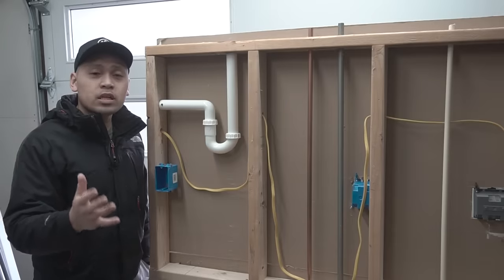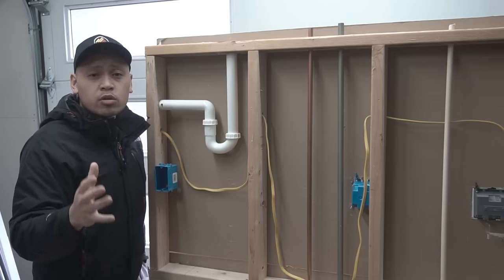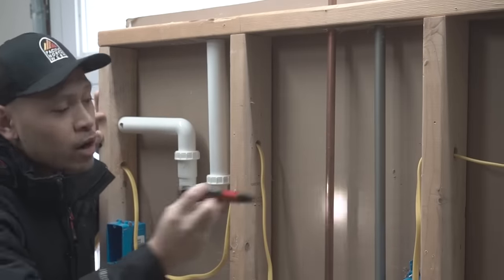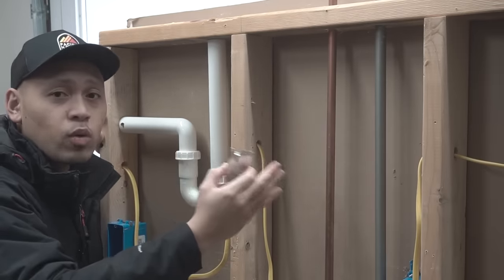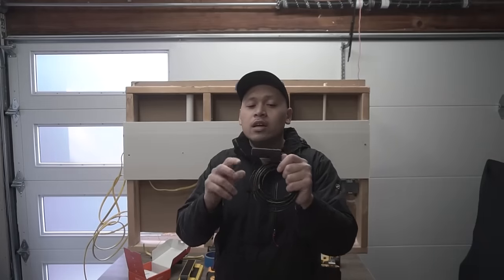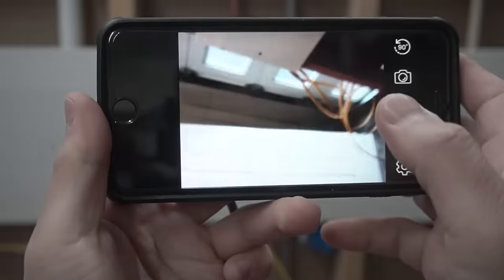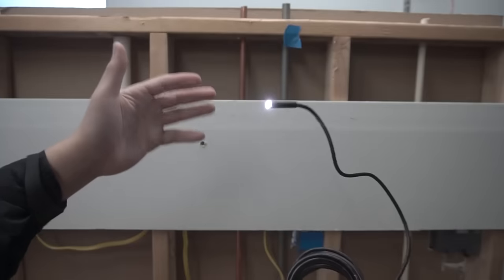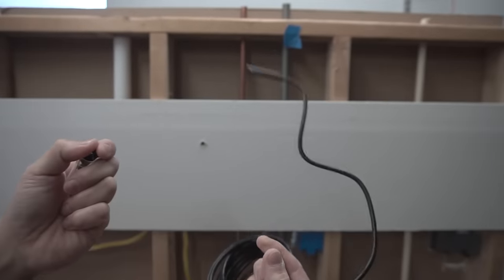STOP Drilling And Nailing Blindly In Drywall And Studs! - Learn A Better And SAFER Way As A DIYer!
ITEMS I USED:
- Endoscope Wireless Camera With Light
- Zircon Stud / Metal / AC Finder
- Franklin Stud Finder
- 5/16 Drill Bit
- Cable Protector Plate For Wood Studs
- Drydex Pink Spackling
- Putty Knife
- Drill Combo Set

On this episode I'm going to show you how to and why you should  STOP Drilling And Nailing Blindly In Drywall! I’ll  Teach you A Better And SAFER Way As A DIYer! These tips and tricks are very useful to help you avoid headaches and costly mistakes from supposedly easy job like drilling a hole for a lag bolt to hang a TV or nailing something to hang a simple picture frame. Don’t be that guy!

UNITED STATES